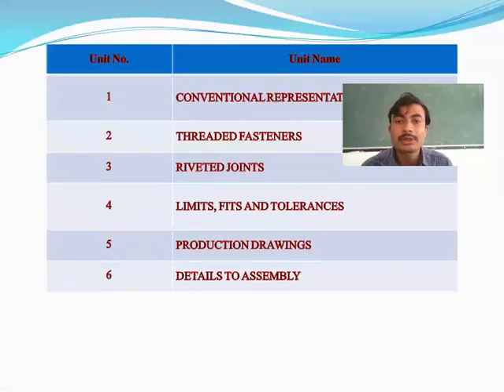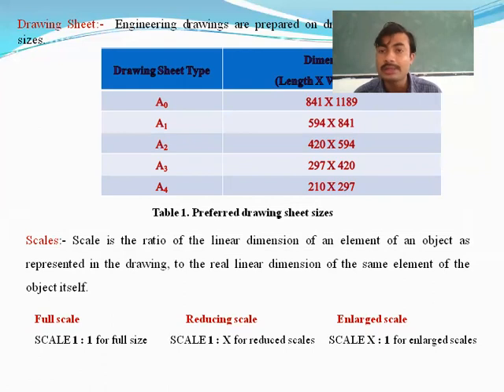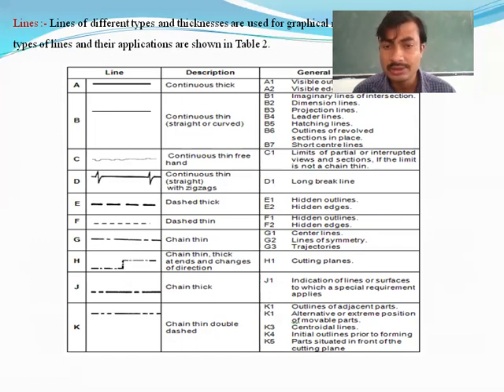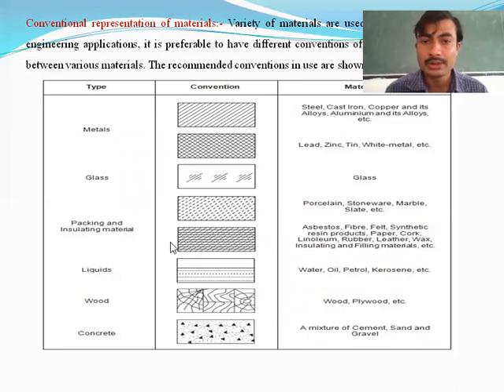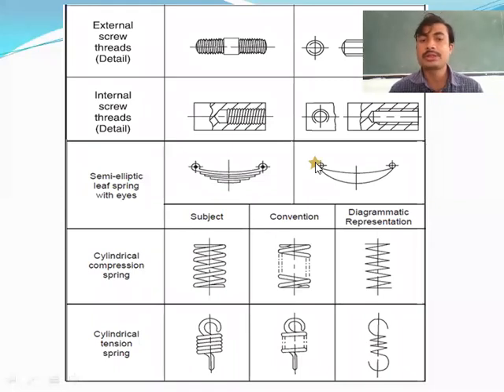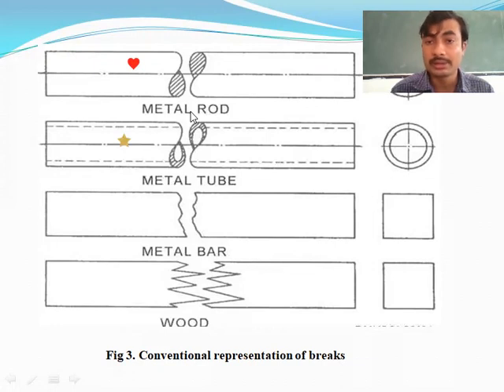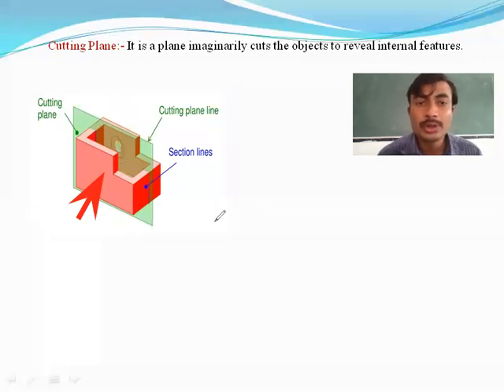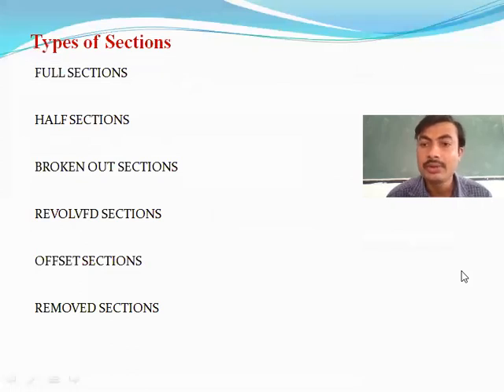1 INTRODUCTION, TYPES OF LINES, CONVENTIONAL REPRESENTATION OF MACHINE & MATERIALS